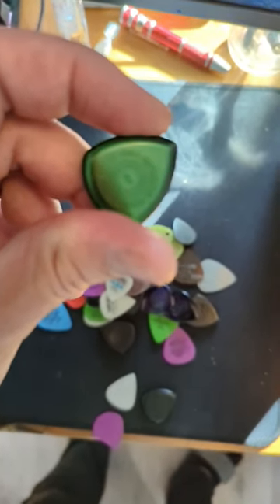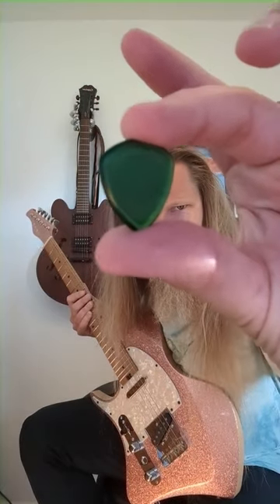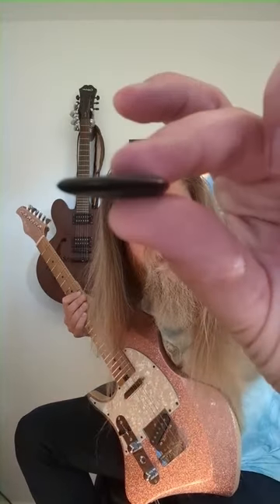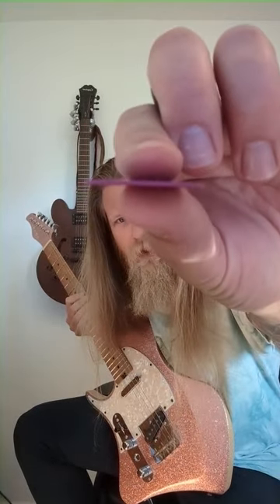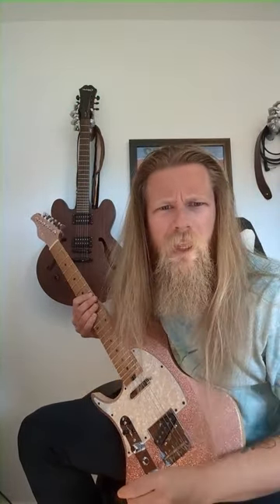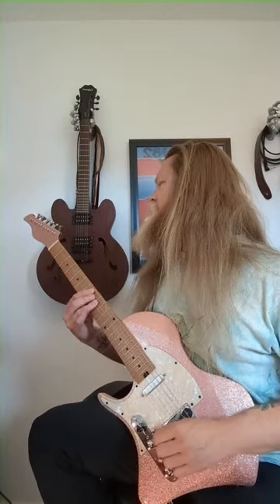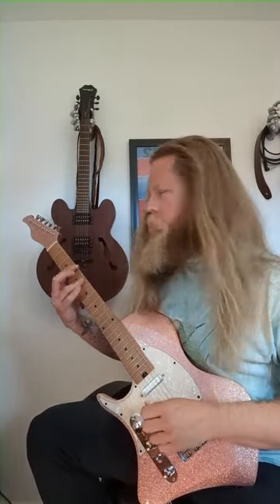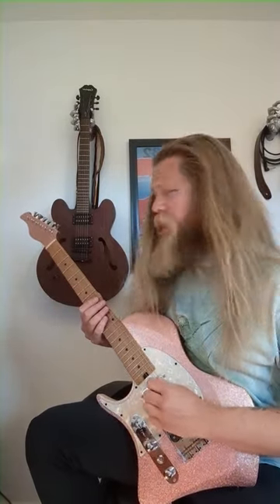the Jim Dunlop 420 Flow is 4.2mm guitar pick built for Stoner Rock and Jazz 😤🤘